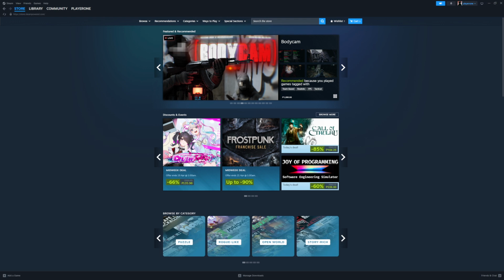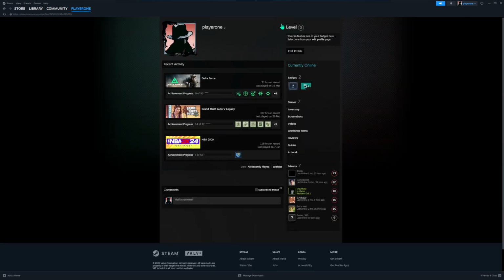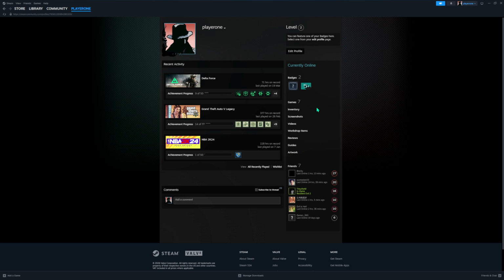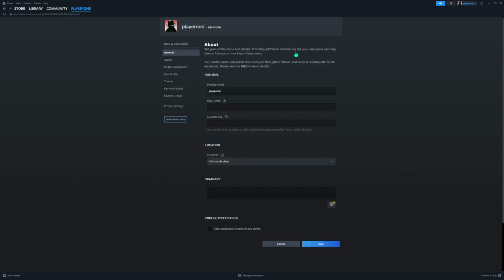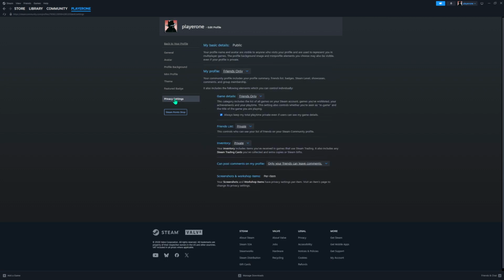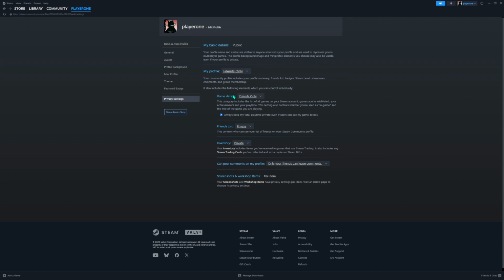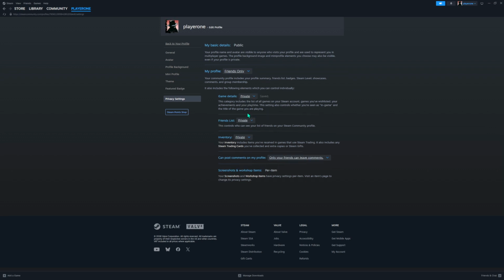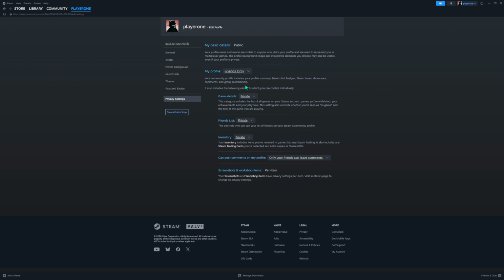How to Hide Recent Game Activity on Steam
In this video, I’ll show you how to hide your recent game activity on Steam.

The method is very simple and clearly described in the video. By following all the steps, you’ll easily learn how to hide your recent game activity and manage your privacy settings on Steam.